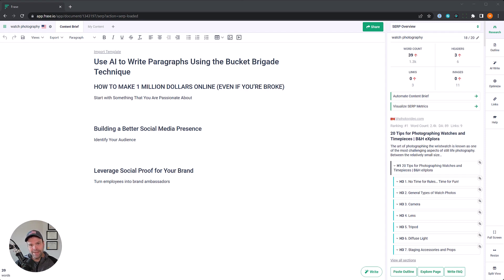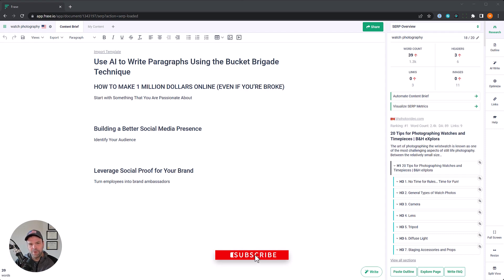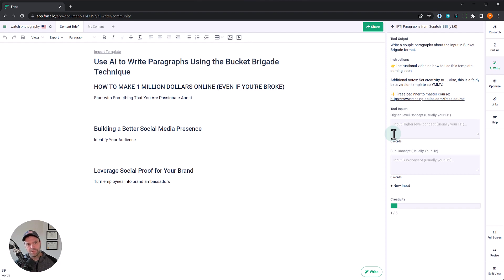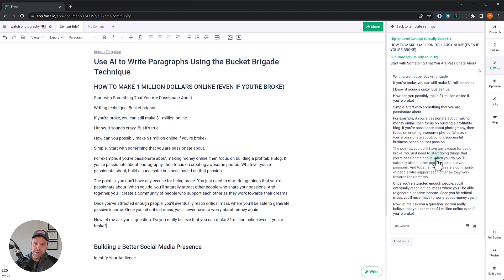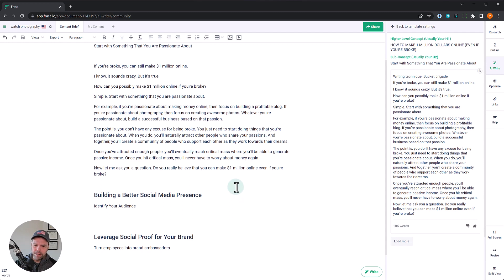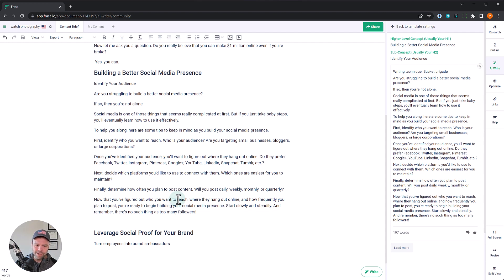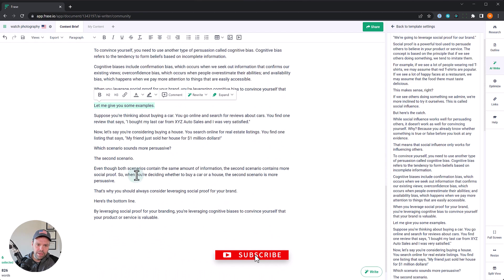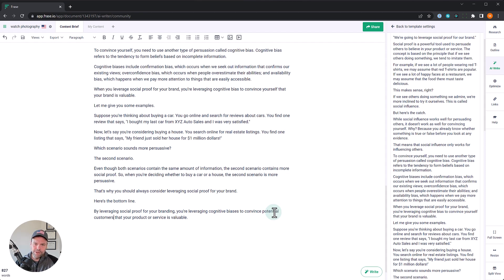Use Frase AI to Write Paragraphs Using the Bucket Brigade Technique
Learn how to use my FREE Frase community template "[RT] Paragraphs from Scratch [BB]" like a pro! Use it to have the Frase AI write paragraphs using the bucket brigade copywriting technique. It works great on marketing and sales copy! Use it to further engage your readers with the goal of boosting your conversions!